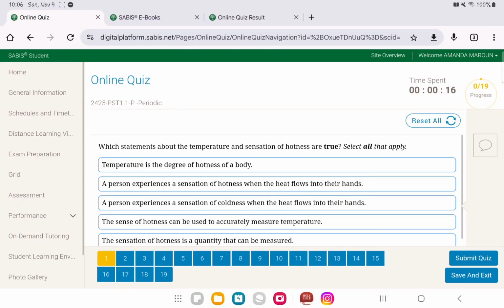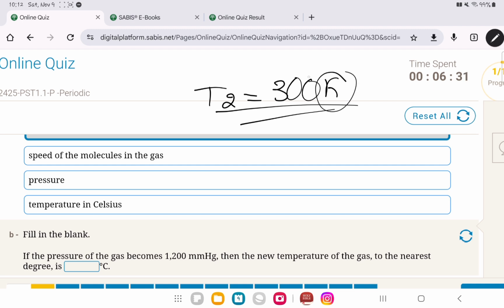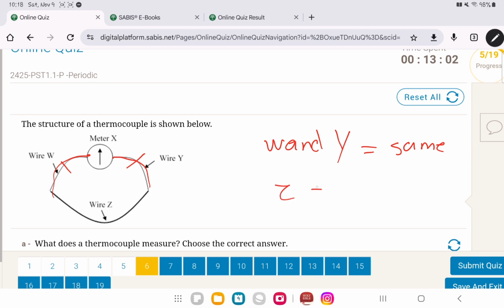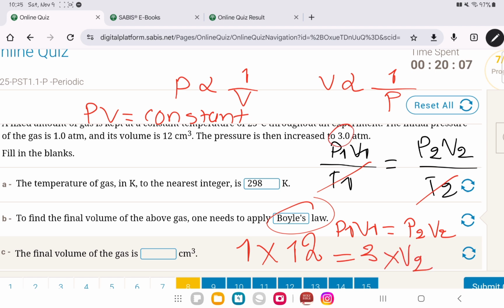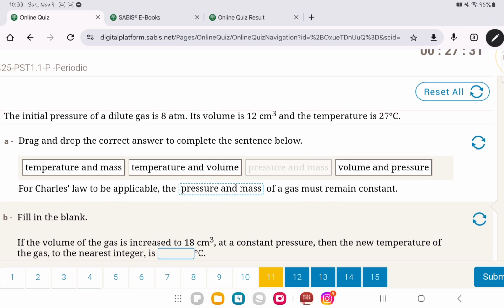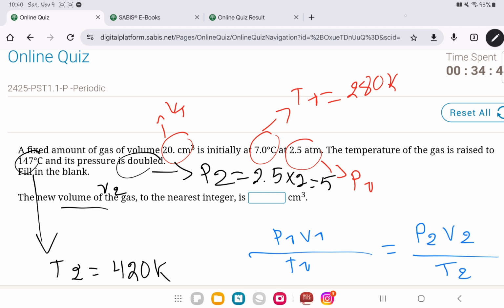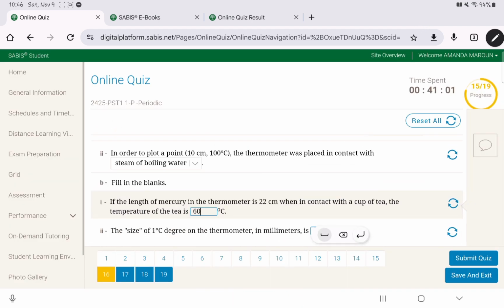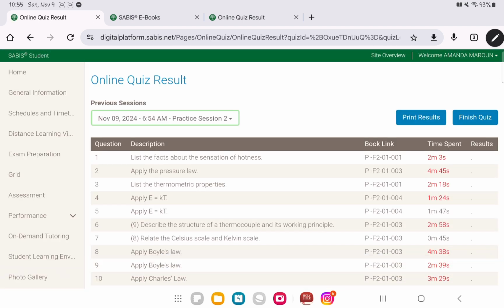Physics Course Practice quiz Chapter 1.1-1.4